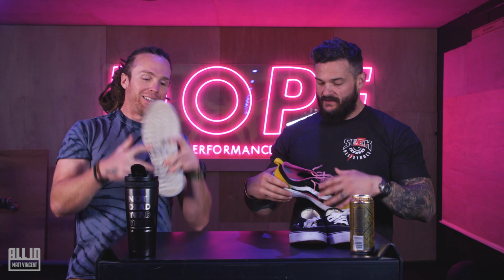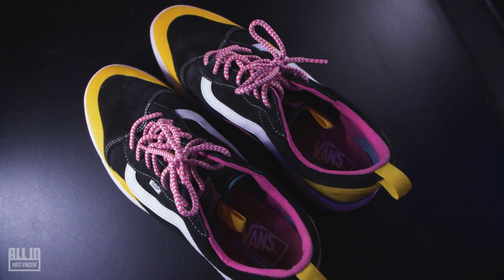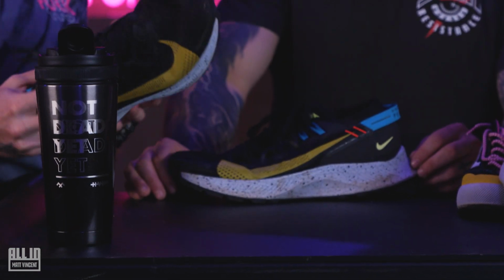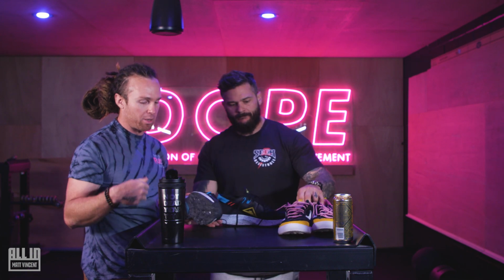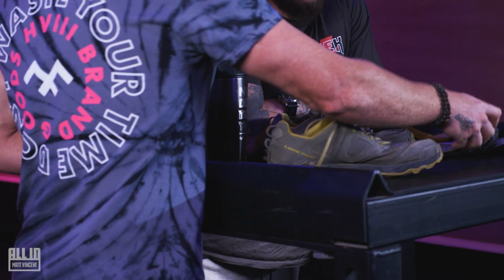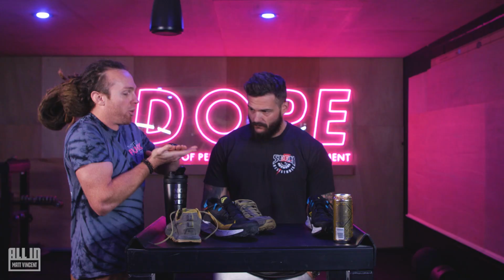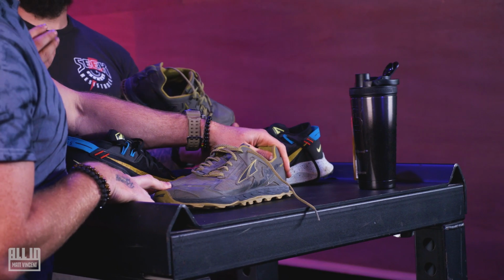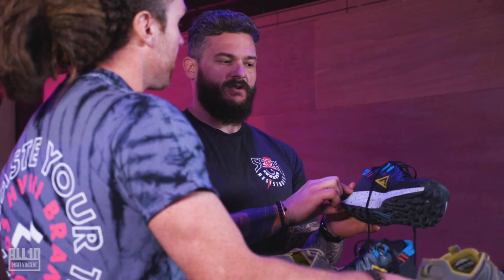THE BEST RUNNING SHOE FOR A BIGGER GUY - WITH DAN HOLGUIN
my favs are listed.

All subscriptions come with free coffee mug.

STAY CLASSY MEATS:  code UMSO for discount on meat delivery.

[SORINEX exercise equipment] Strong equipment built for the strongest athletes in the world.

If you want to train the way I do check out Strength LAB it is written for anyone wanting to build max strength and power.  I train like an athlete.  Everything is based on improving my performance.